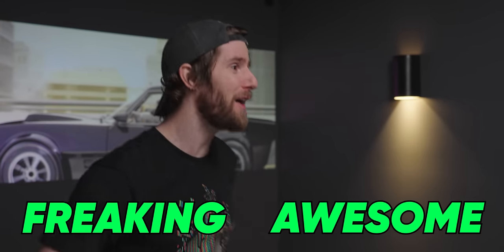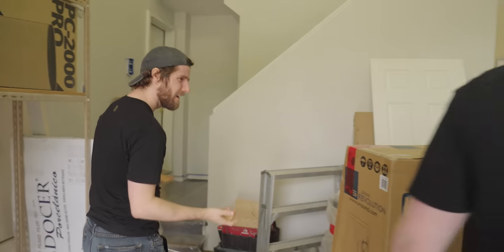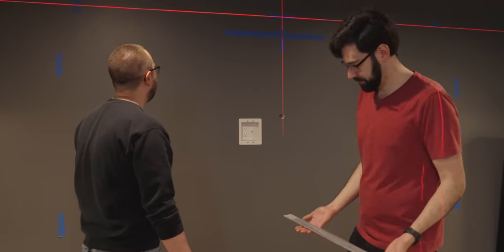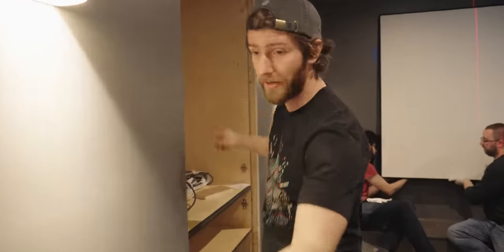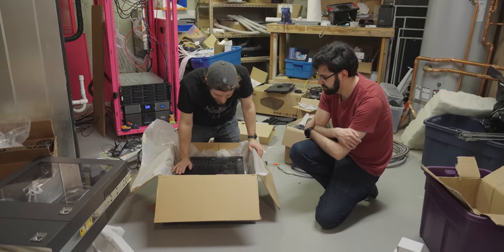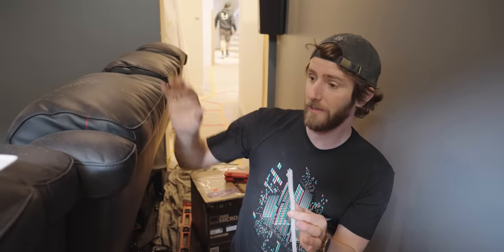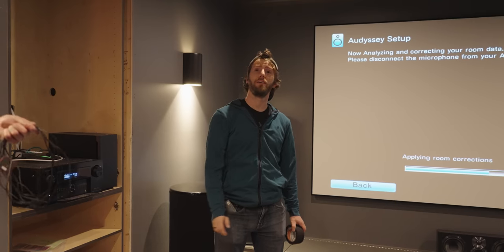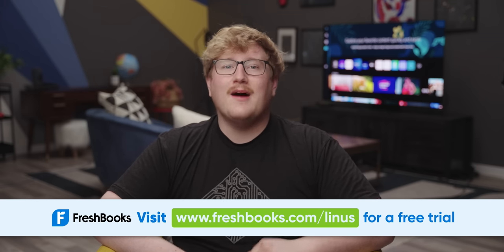I finally made it - House Theatre Room Build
After nearly a year of planning, it's finally time to build up V1 of the home theatre setup in my new house featuring Epson's new flagship laser projector, and speakers from SVS. It's gonna be SICK!

CHAPTERS
0:00 Intro
1:24 The Screen
4:00 The Speakers
7:57 NO Studs
8:37 Hanging Surrounds
11:12 Hanging the screen
11:56 Wiring
13:45 Mounting the Projector
16:04 The Receiver
17:12 The PC
18:33 Toe-in
18:55 The Cables
20:16 The Stage
20:45 Powering it on
22:36 Light Control
23:40 Sound Test
27:00 Crazy Pitch
28:42 Outro